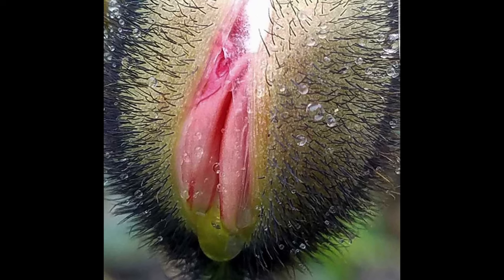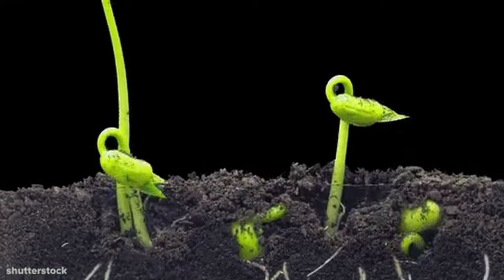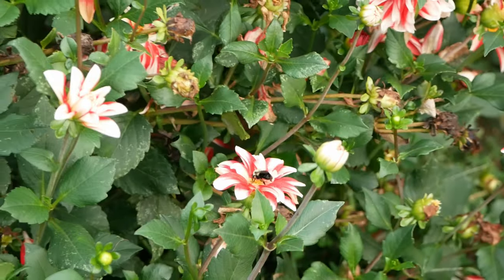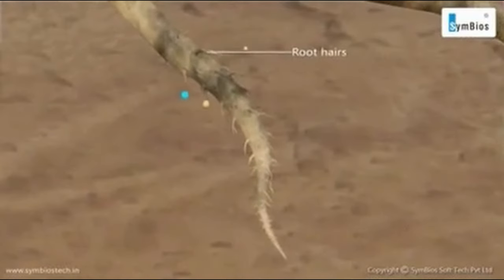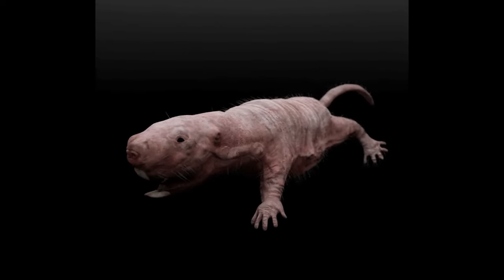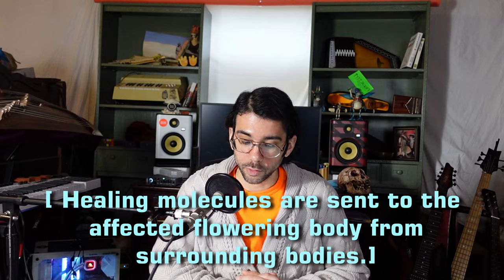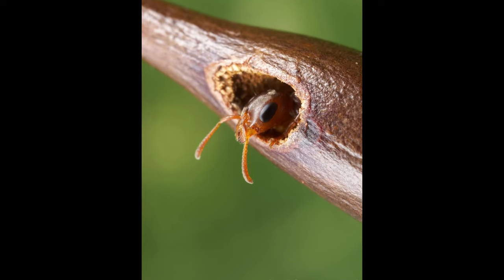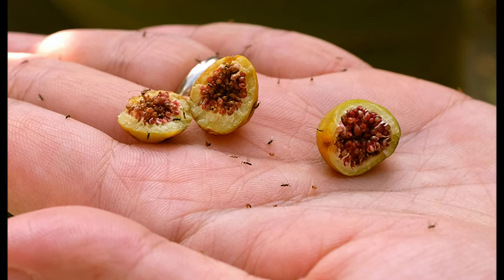The Sexy Life of Plants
sexualizing plants.